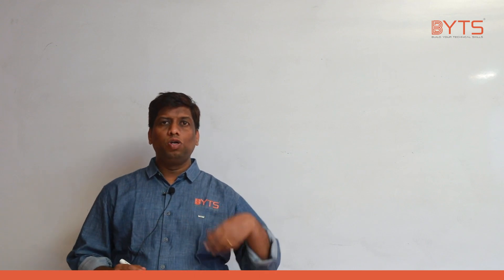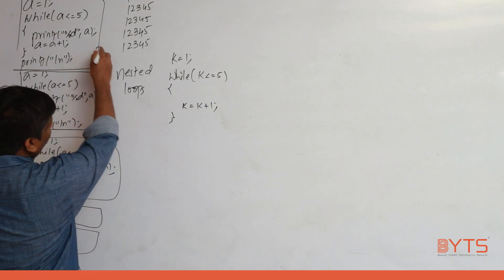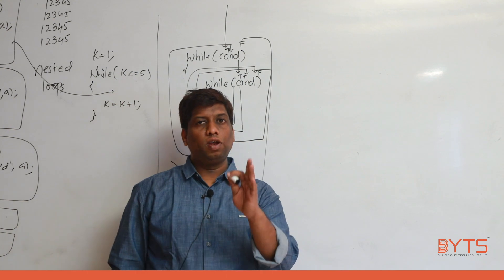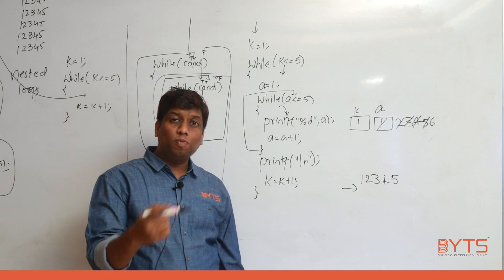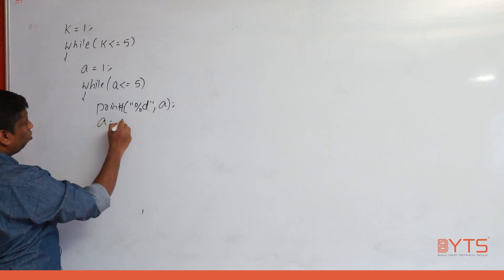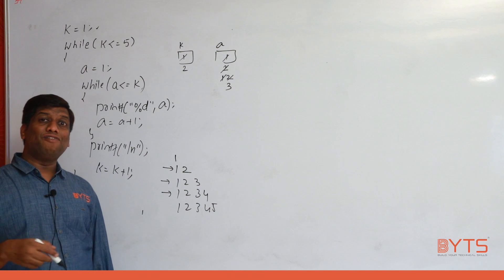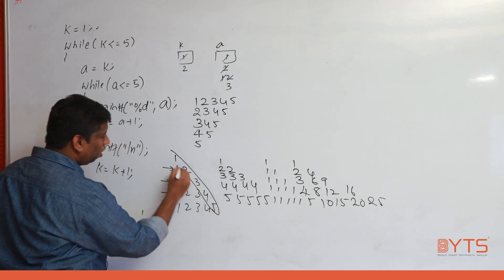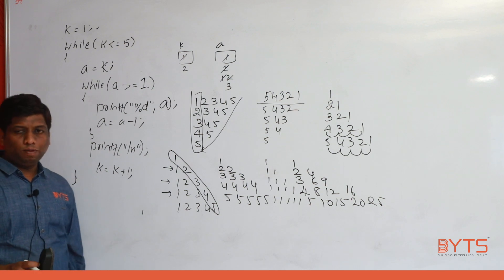10. Nested while Loops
This video is about why we need nested loops and how to create them.
After watching this you will be knowing in depth analysis on nested loop structure.
An important note to the viewer:
1. In all the videos every point is repeated more than twice
2. Reason behind that is to write the notes clearly so that you can revise in future
3. When problem comes please pause the video and try to solve
4. If you aware of the concept please see video with 1.5X speed